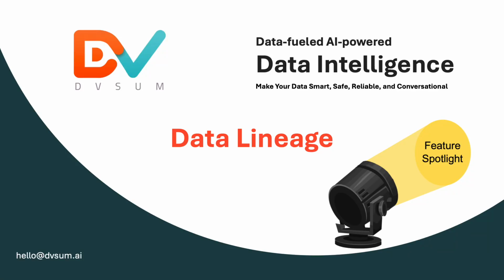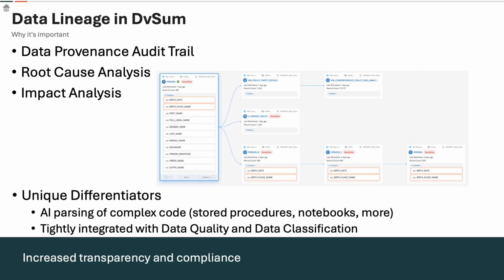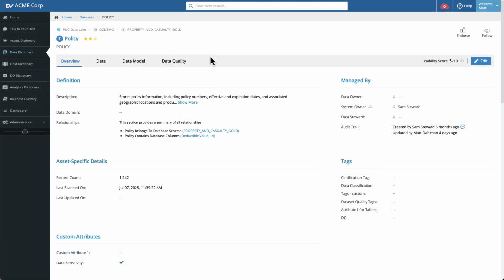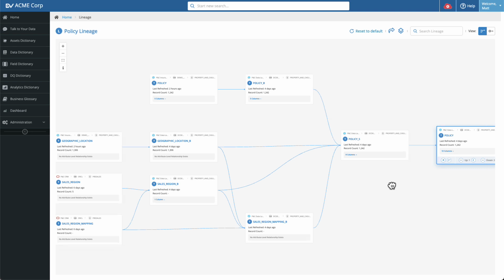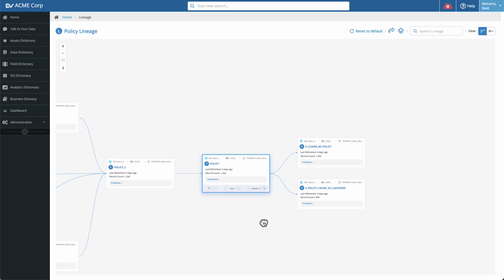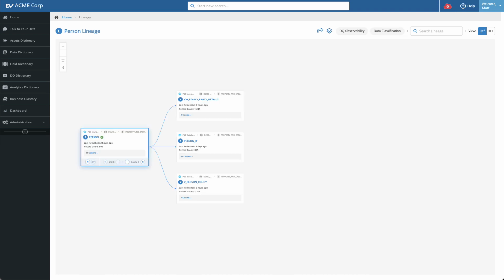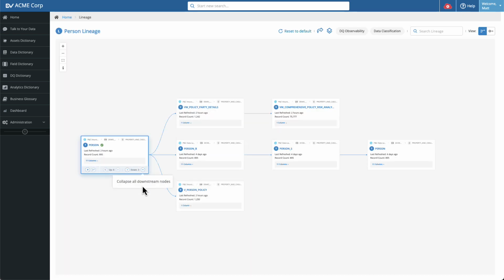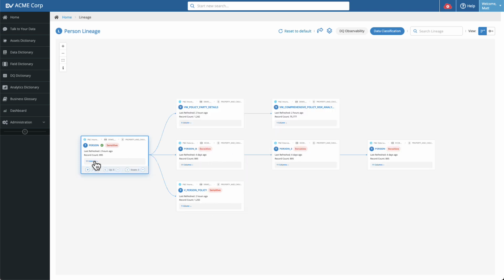DvSum Data Lineage - LLM-powered to automate legacy and modern data pipelines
As part of DvSum's Data Intelligence suite of applications, Data Lineage automated accurate high precision data lineage from database views, stored procedures, notebooks, BI Lineage, and query history. Using a combination of SQL parsing and LLMs, it can extract lineage written in programming languages like python and spark and extracts the specific code snippets that updates specific tables and columns.

This 2-minute spotlight shows how DvSum delivers fast, automated data lineage with zero manual stitching.

See how DvSum helps you:

Automatically trace data flows from source to report

Visualize lineage for instant impact analysis

Identify root causes of data quality issues

Support audits and compliance with full transparency